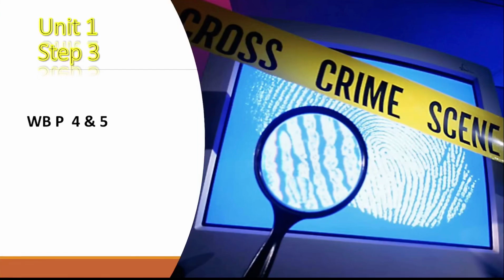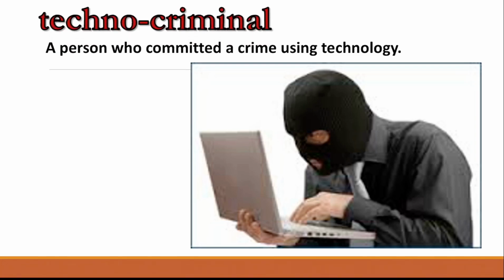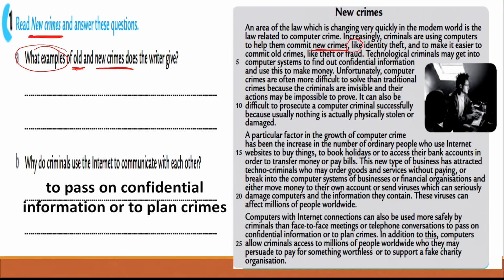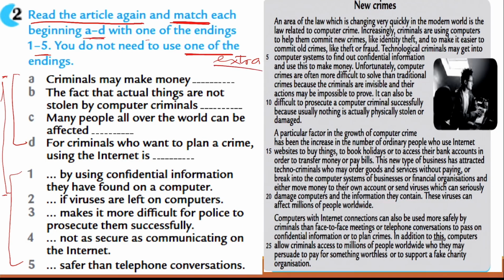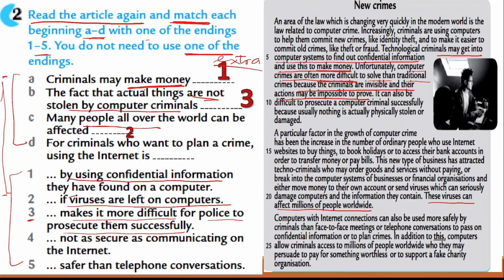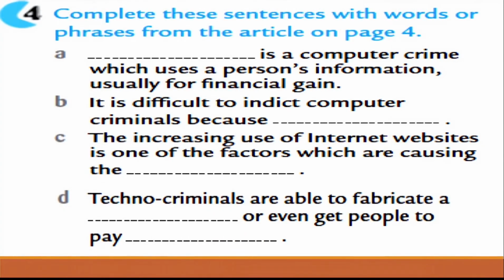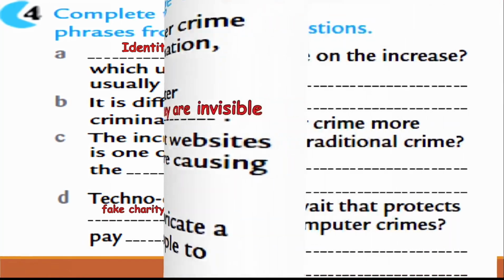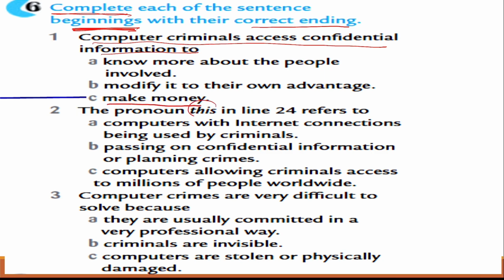Grade 12 Unit 1 L3 - الوحدة الأولى الدرس ٣ ثاني عشر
Techno-crimes - hackers - identity theft